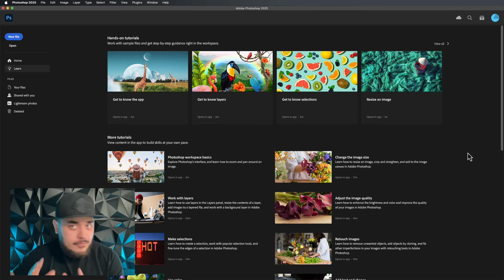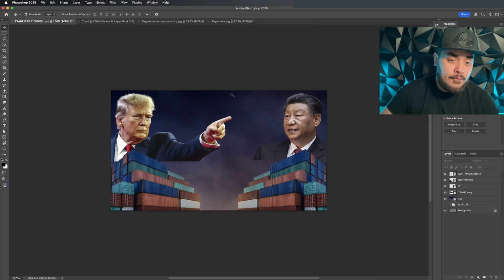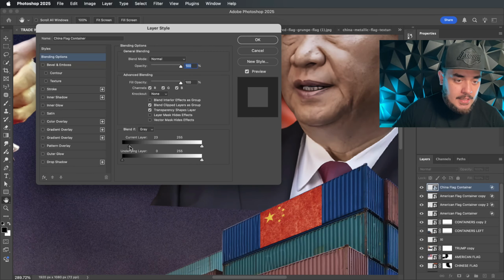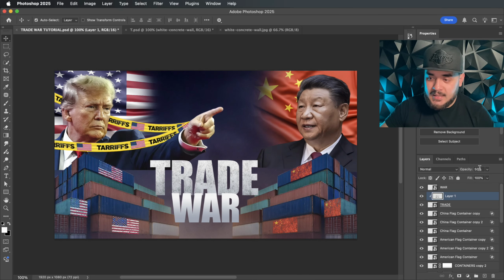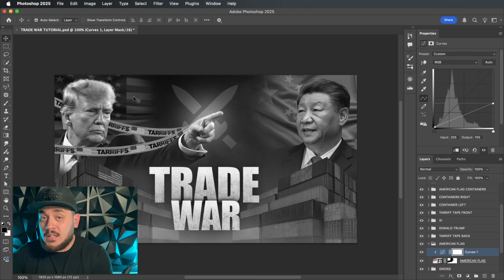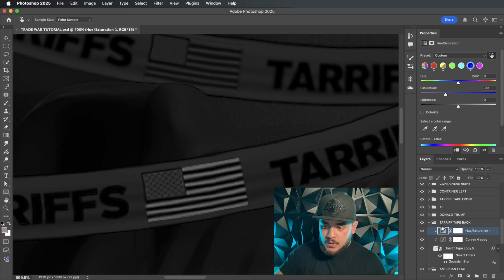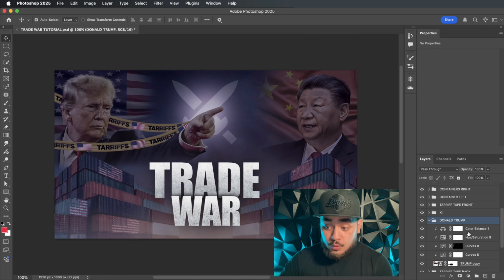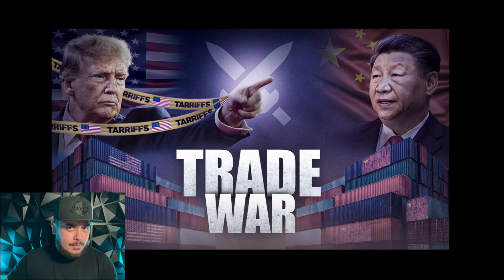How To Make Advanced Level Documentary Thumbnails! 🔥✅ (FULL TUTORIAL)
0:00 Intro
1:02 Placing Elements
1:18:34 Adjusting Values
1:29:35 Adjusting Saturation
1:44:44 Adjusting Colours
1:59:40 Adding Manual Lighting
2:14:12 Camera Raw Filter
2:19:20 Adding Manual Vignette
2:21:05 Final Thoughts